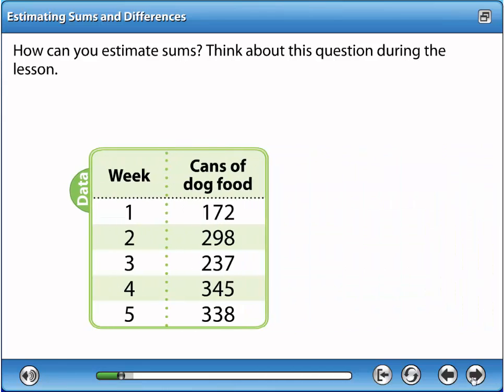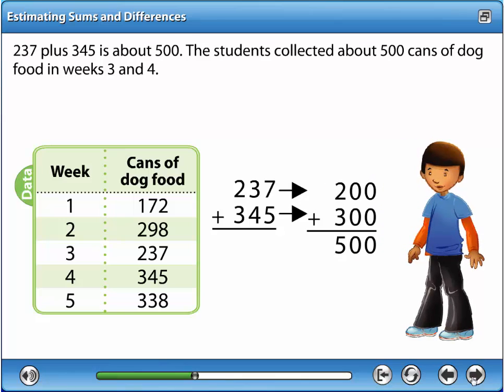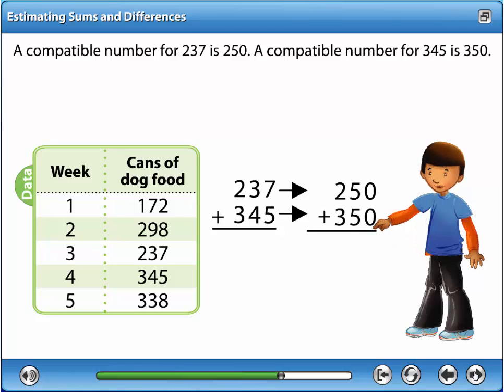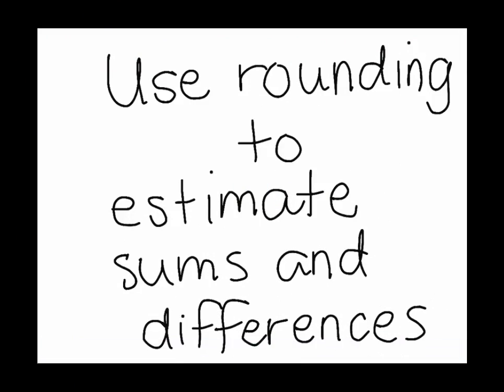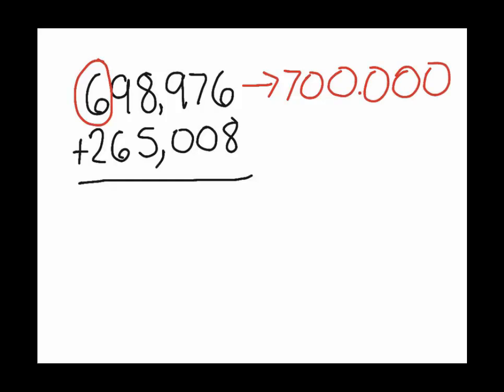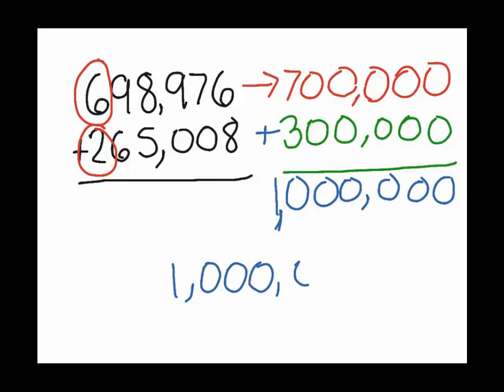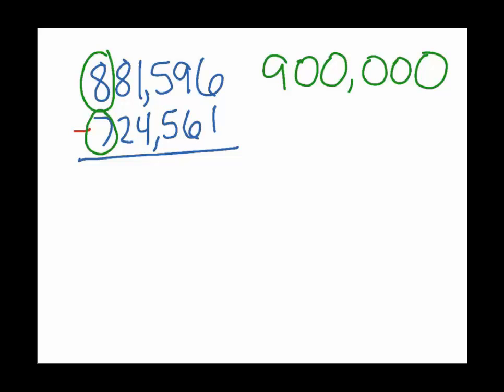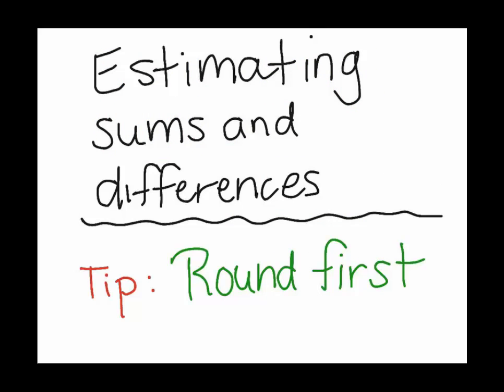Topic 2, Lesson 3 - Estimating Sums and Differences